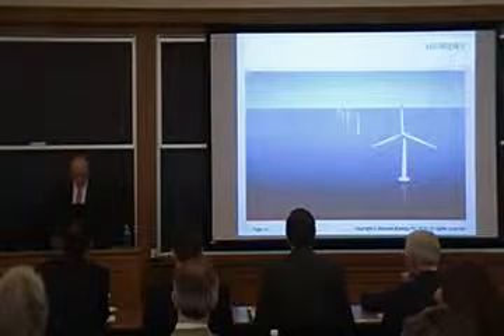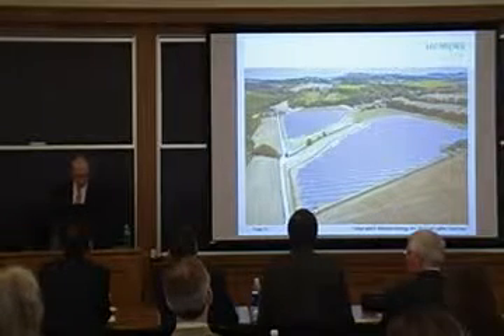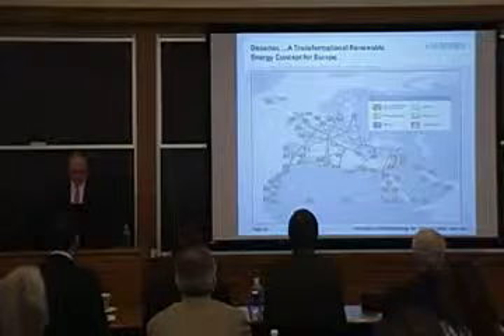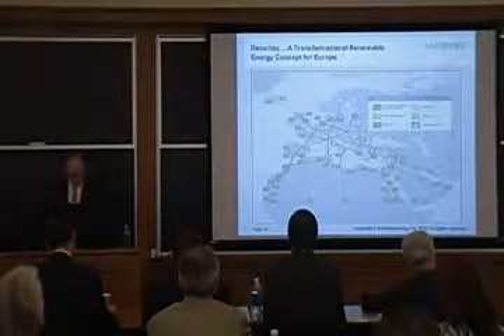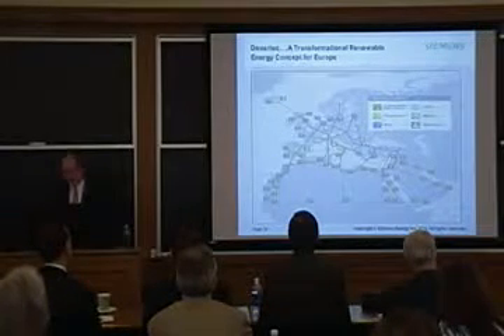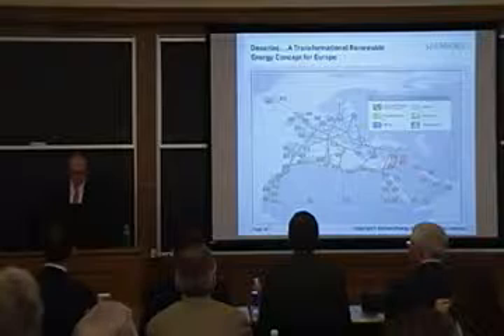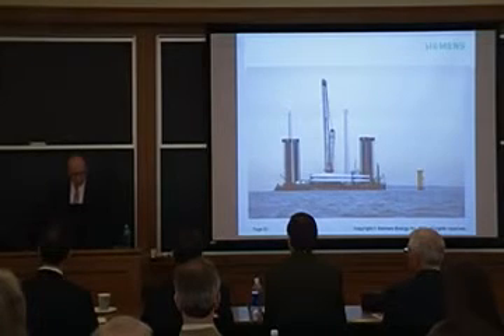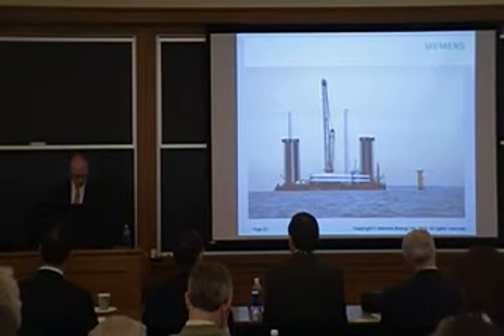Part 3 of 3: David Pacyna, Siemens Energy: Keynote Address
Competitive Strategies for Renewable Energy's Future: A Leadership Forum on Energy Policy at Marist College, March 2012